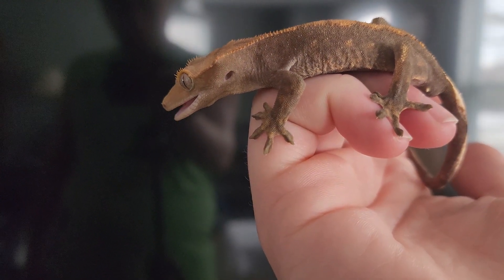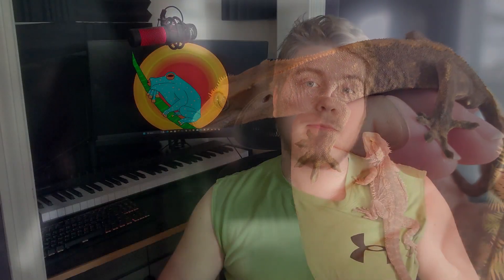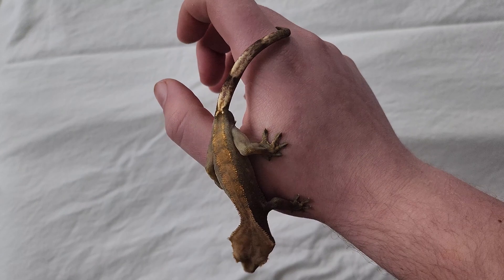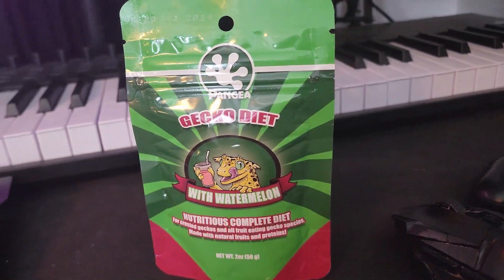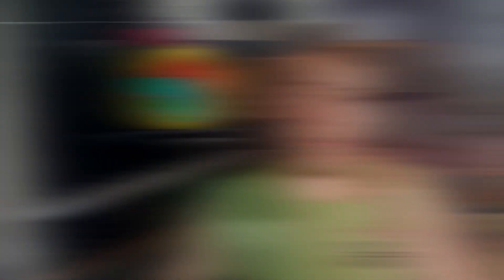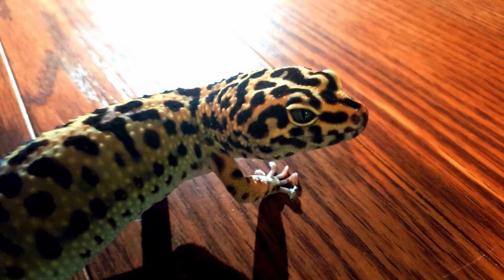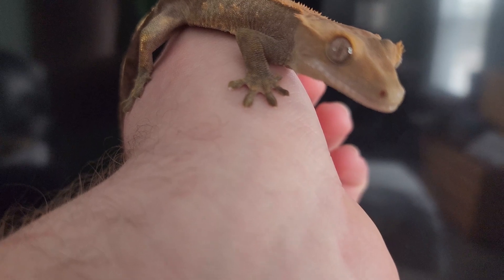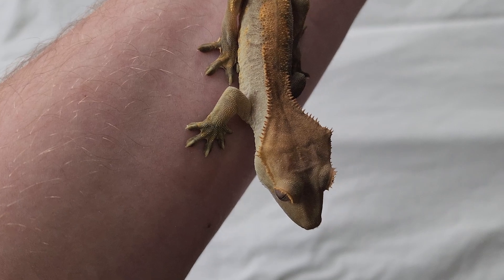Amazing Animals - CRESTED GECKOS!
Learn amazing facts about crested geckos!

Have you fallen in love with them?  Grab an enclosure kit with this associate